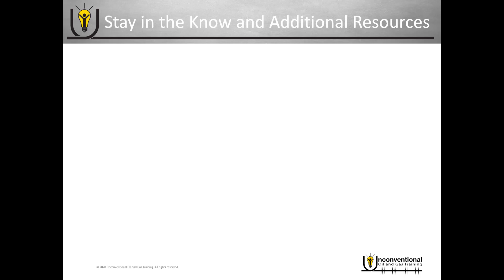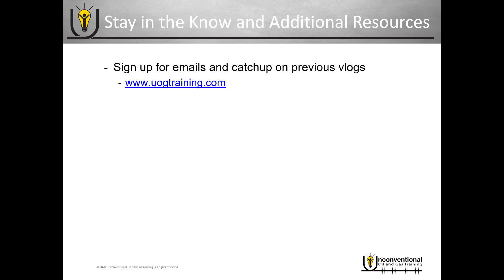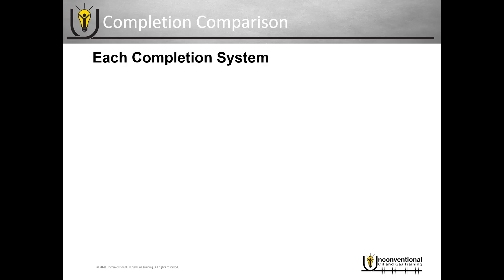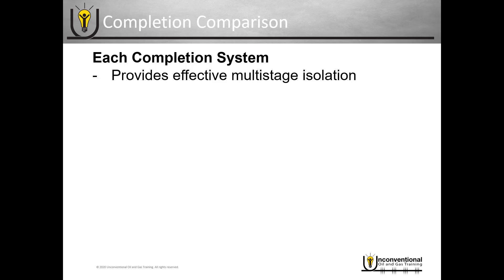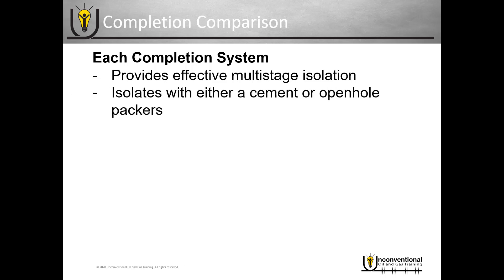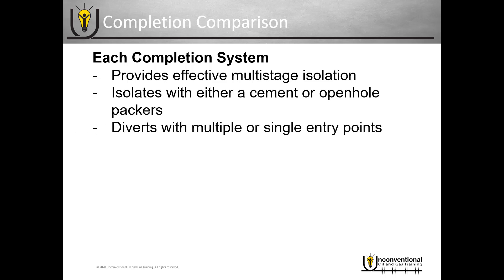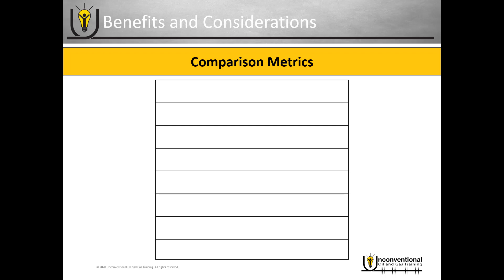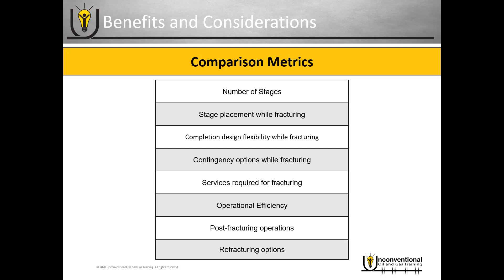Comparing Multistage Completions Part 1 - Introduction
This mini-series will go through some of the benefits and considerations when trying to chose between Plug-and-Perf, Ball-Activated Completions Systems (ball-drop frac sleeves), and Coiled-Tubing Activated Completion Systems (annular fracturing) for your application.